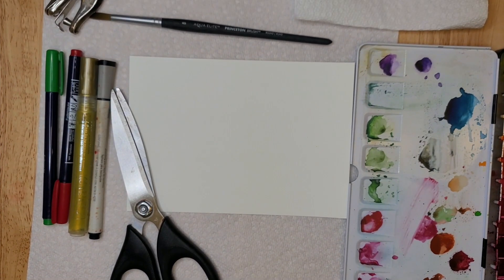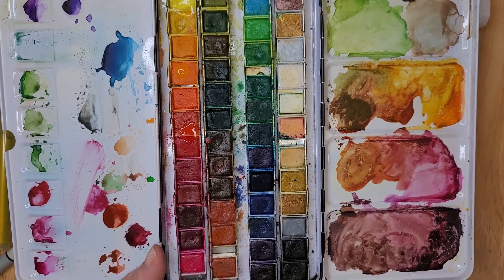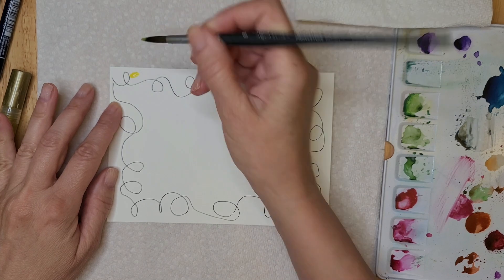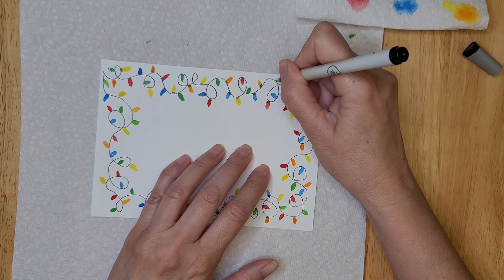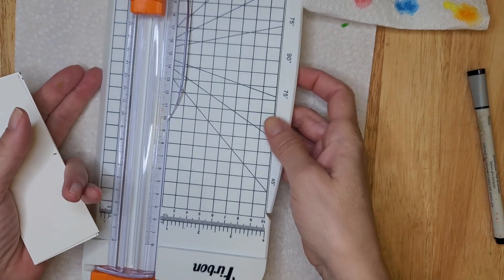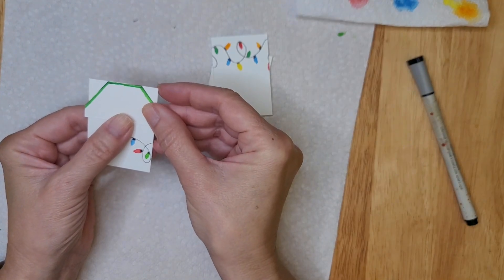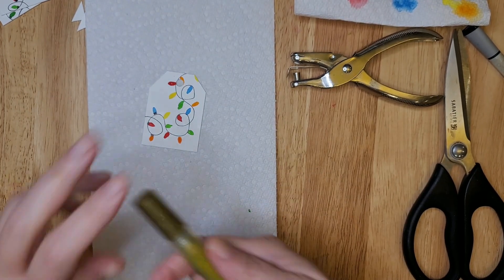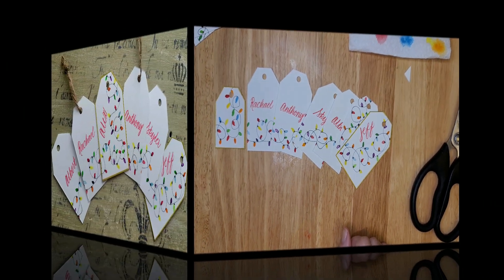How to make these easy & cute gift tags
Hello and welcome!  Today I'm going to show you how easy it is to make these cute gift tags for the holidays.  I hope you enjoy the video and give it a try!

SUPPLIES
FINELINER PENS
*Sakura Pigma 30062 Micron Blister Card Ink Pen Set, Black, Ass't Point Sizes 6CT Set
*Sakura Pigma Micron Pen set of 6
*TWOHANDS Set of 12 Micro Pens,Art Pens,Fineliner Ink Pens
WATERCOLOR PAINT
PAINT BRUSH
*Silver Brush Limited Susan Louise Moyer Watercolor Brush, Set of 3, Black Velvet Round, Sizes 4, 8 and 12
PAPER
*Canson XL Watercolor pad, 140 lb, 7x10", 30 sheets
ACRYLIC PAINT PEN
*Gold Paint Pen Acrylic Markers: 8Pack Gold
PAPER CUTTER
*Paper Cutter 12 Inch Titanium Paper Trimmer